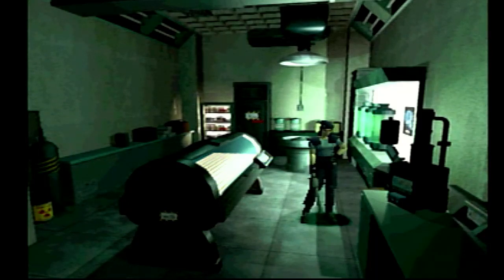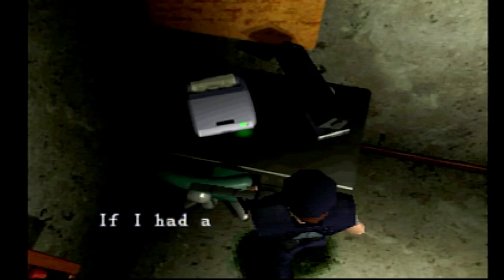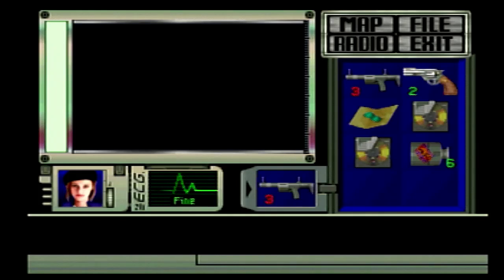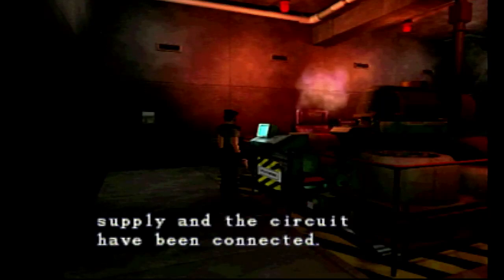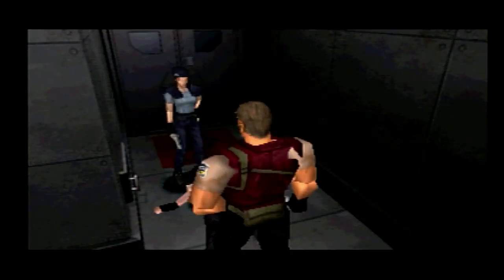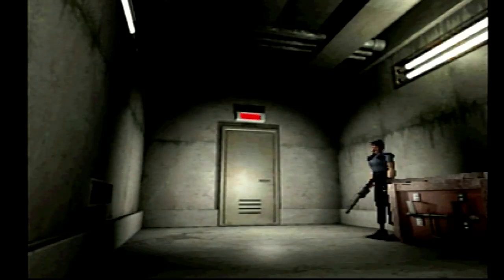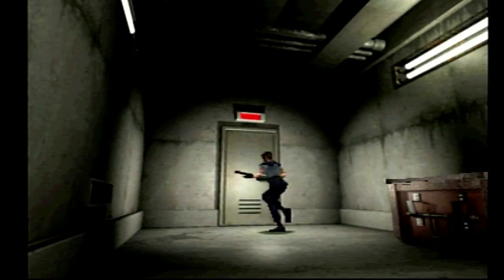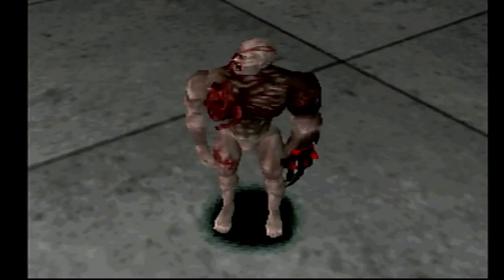Resident Evil Directores cut part 7 (FINAL)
This is the final episode of Resident Evil directores cut this is my first playthrough of any game on my channel so I appreciate it if you hit the like button install scribe if you like this. Thank you for your support